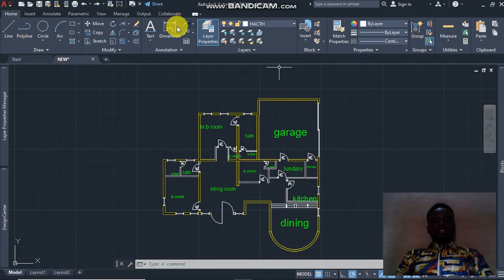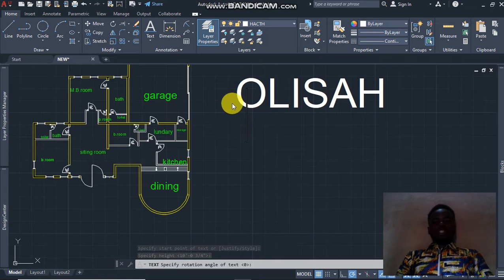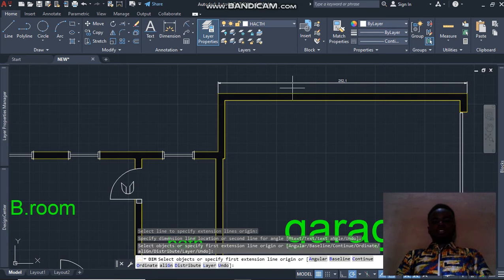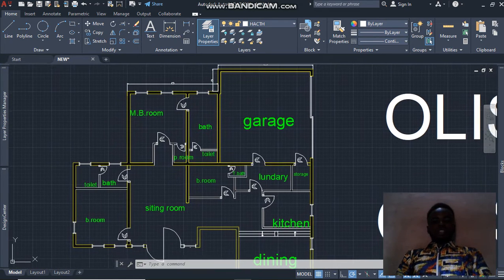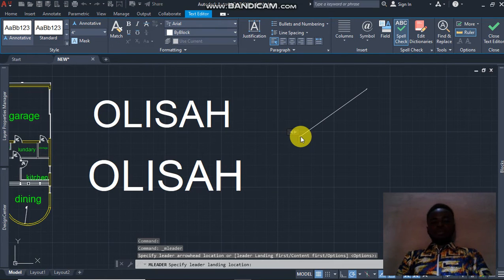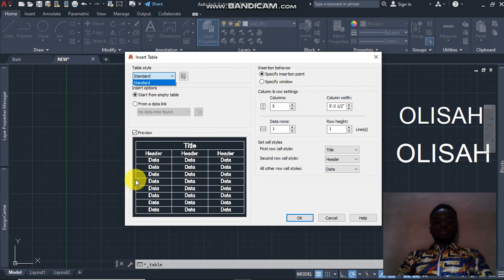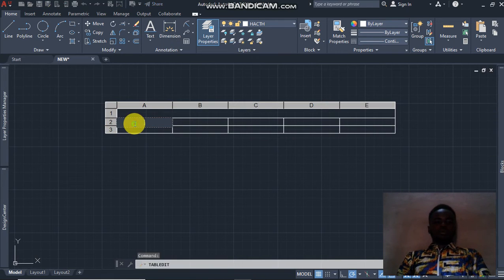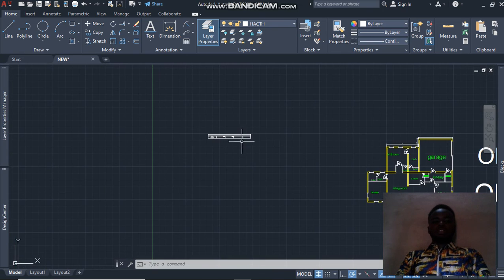Tutorial on AutoCAD path 3